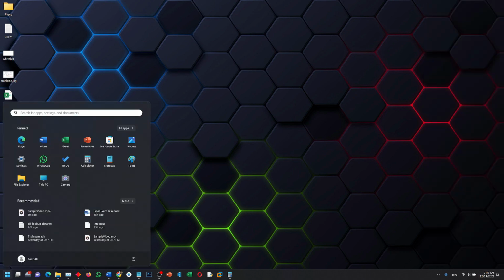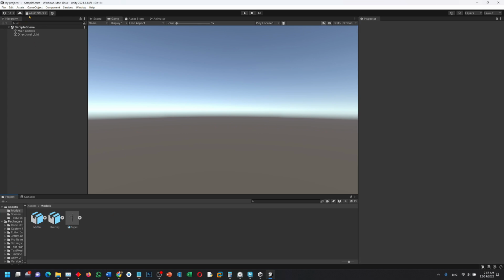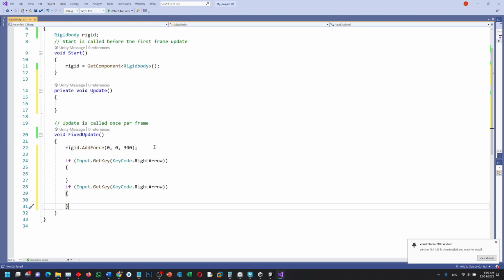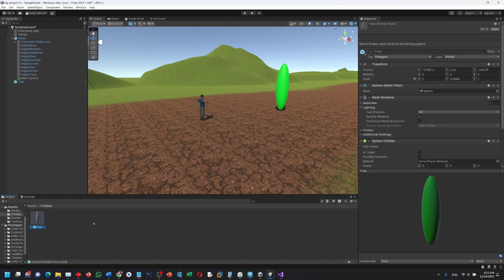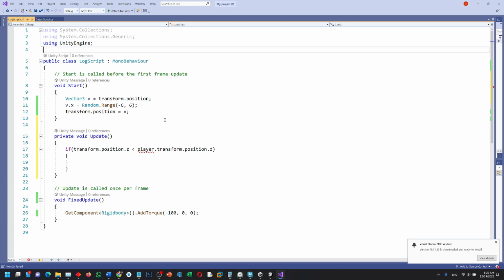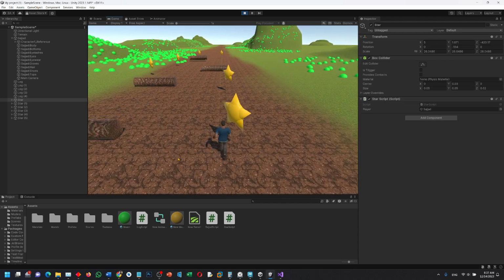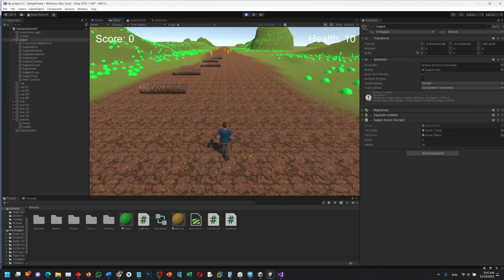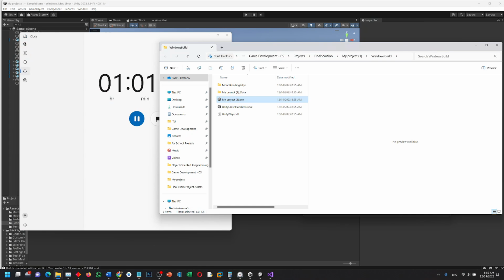1 Hour - Final Exam Solution